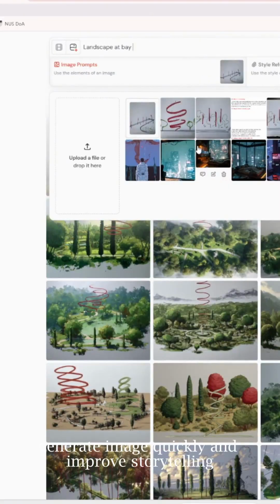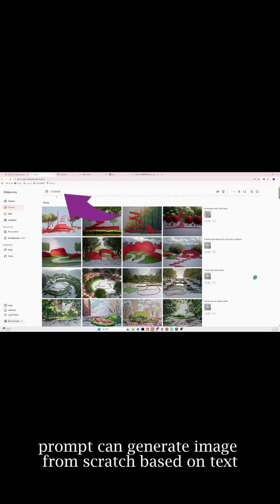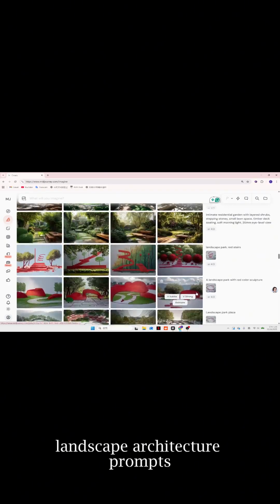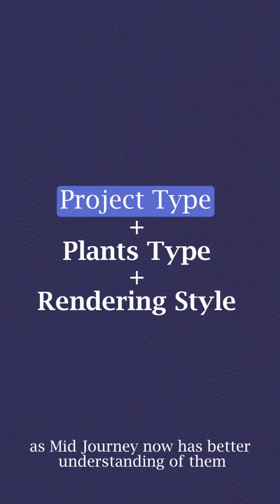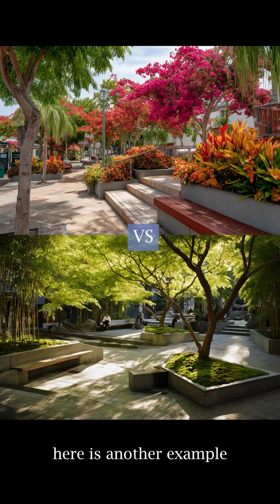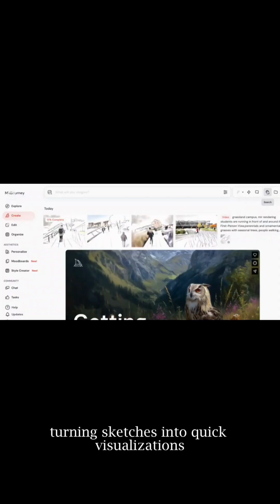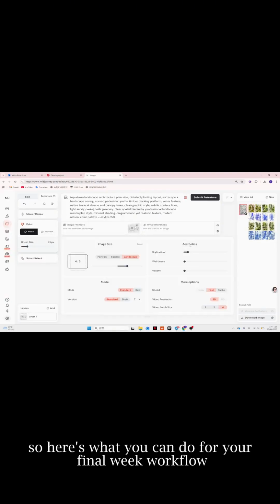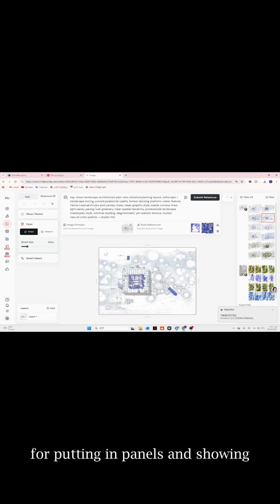7 Days Before Critique: How We Use Al to SurviveStudio Week, for Landscape Architects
by NUS CDE Landscape Architecture — BIAN CHUQI & YING KAI NG